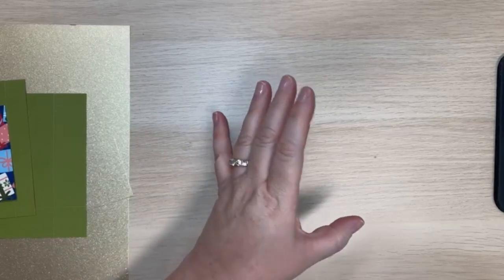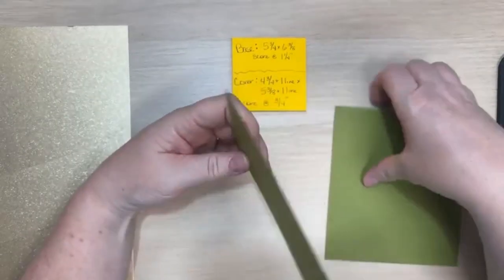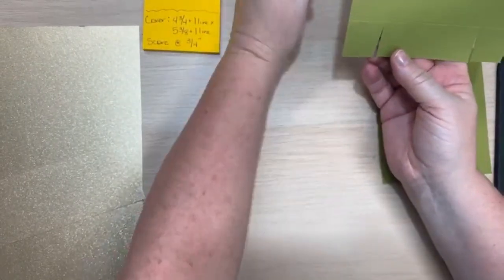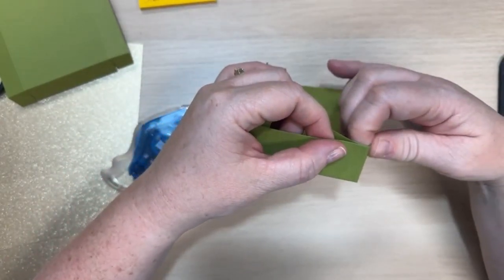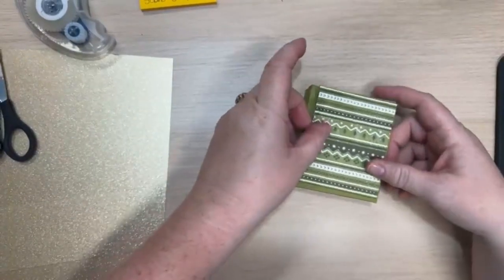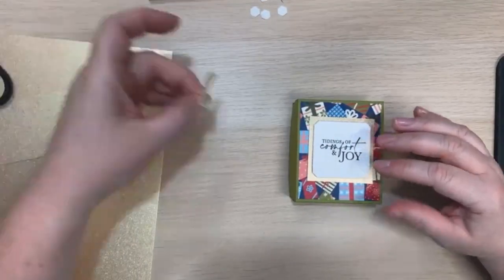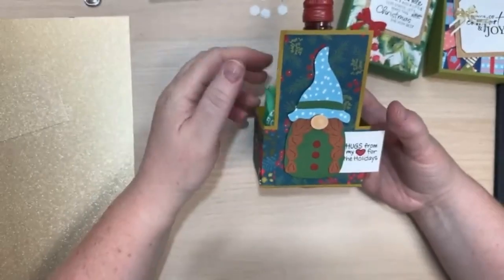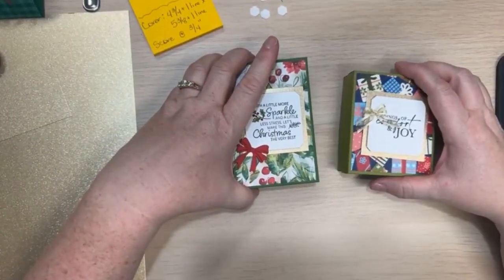Adult beverage box with Fireball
Join me for a quick way to make a box for your holiday giving!  Nothing like an adult beverage and chocolate!